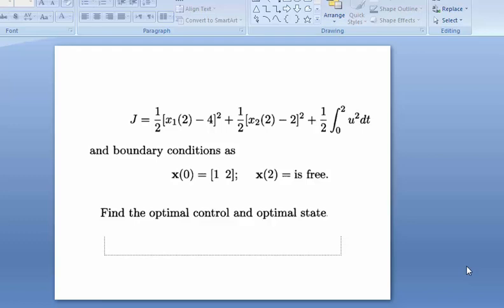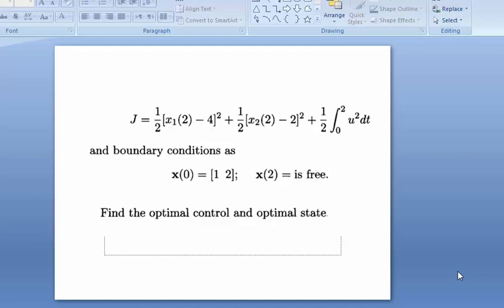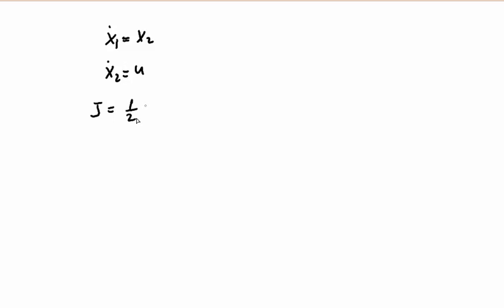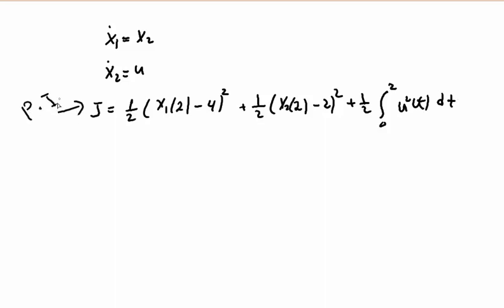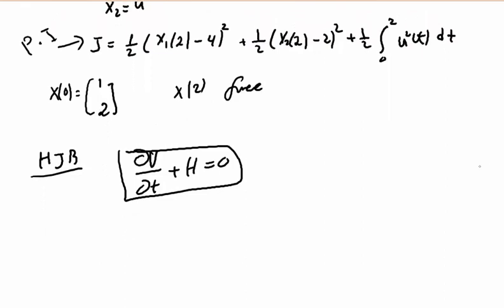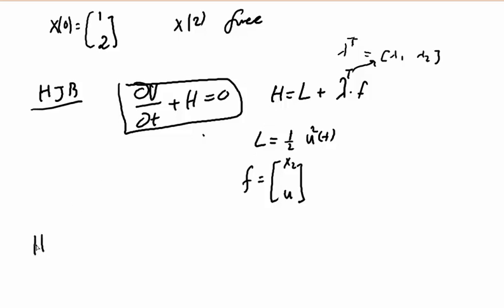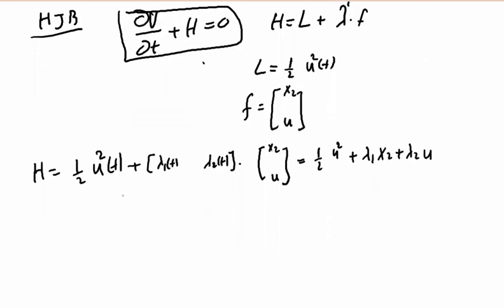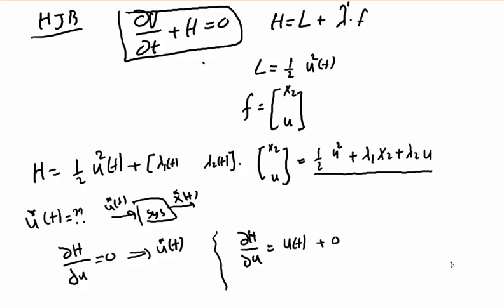Hamilton jacobi bellman examples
Optimal control